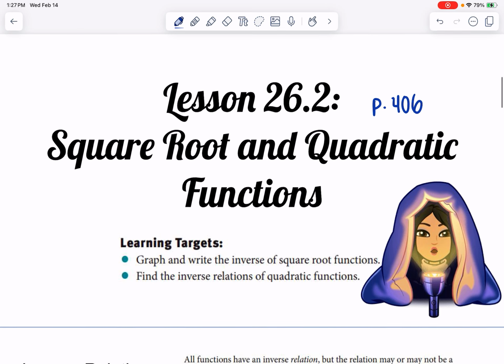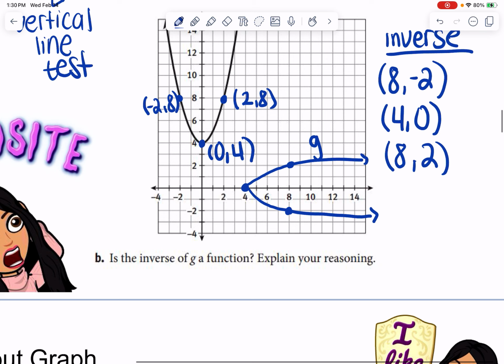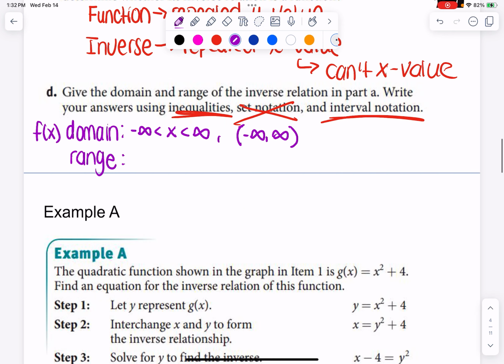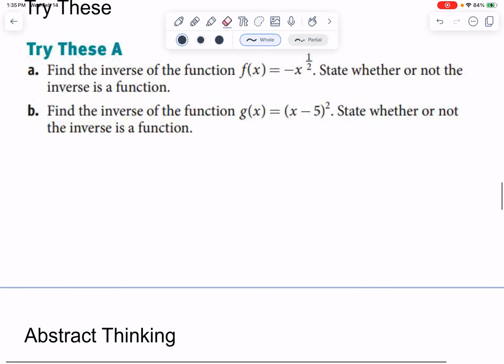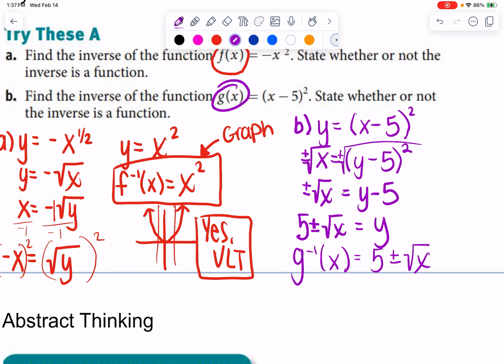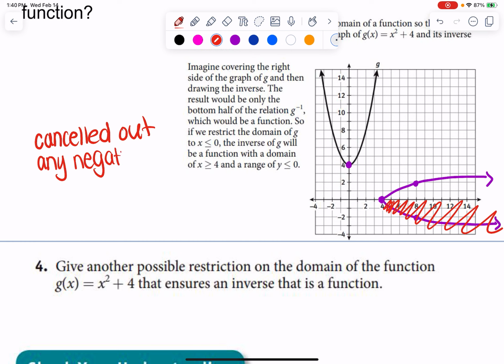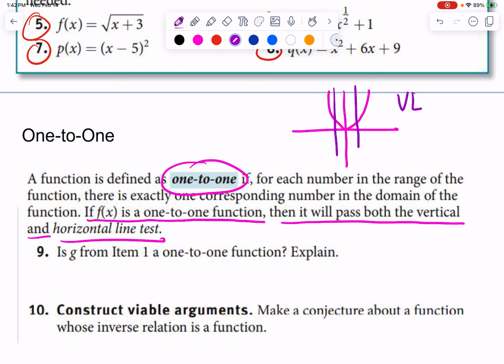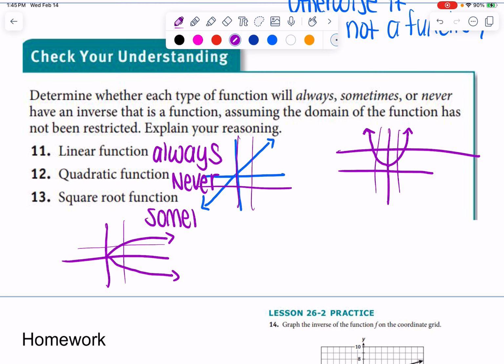Algebra 2 Lesson 26.2